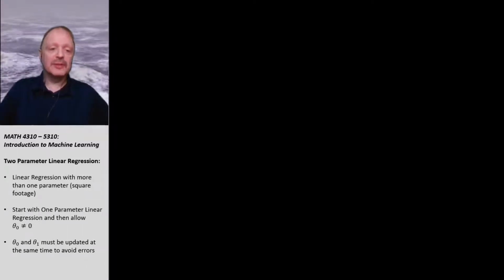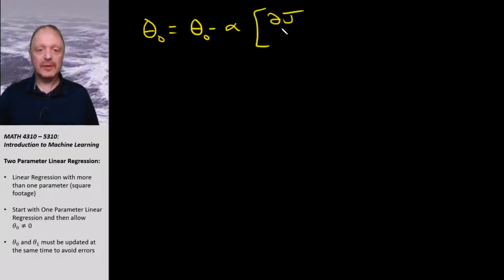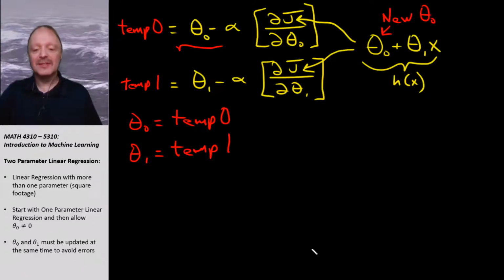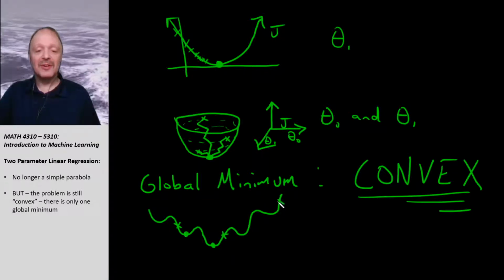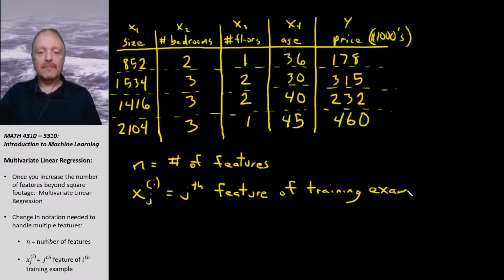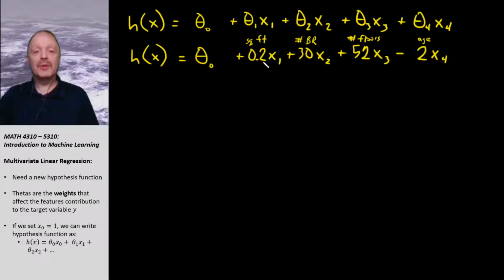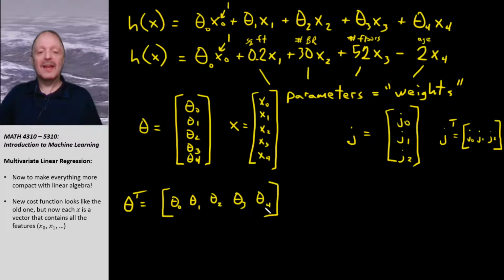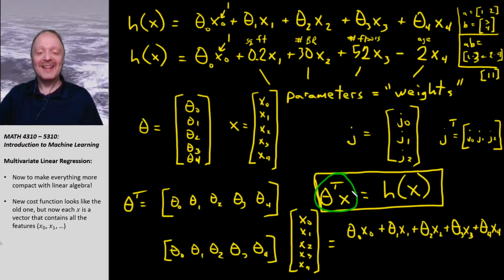Machine Learning - Multivariate Linear Regression Overview